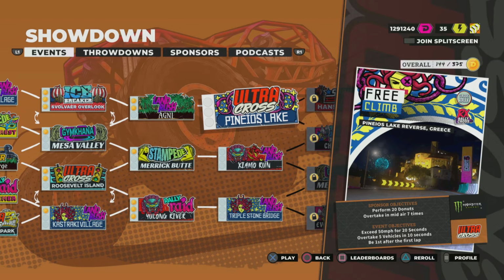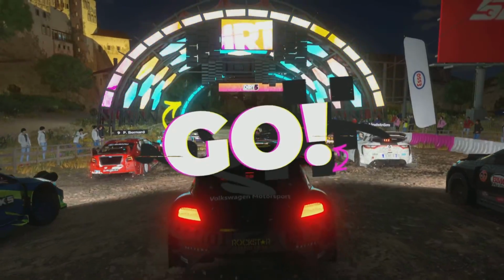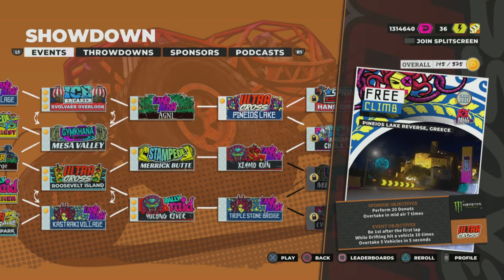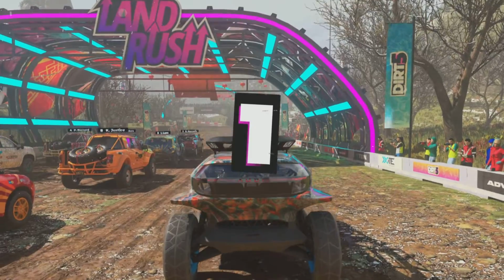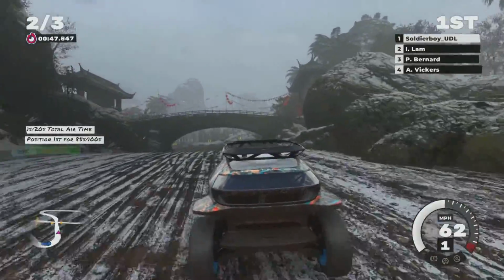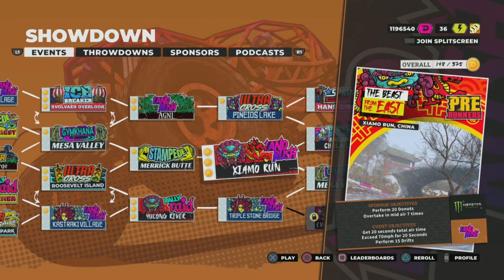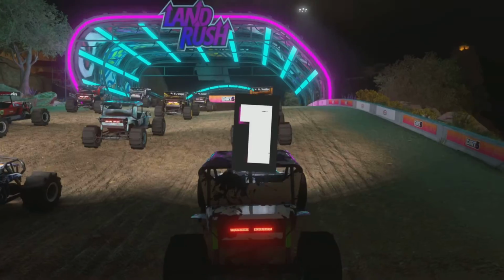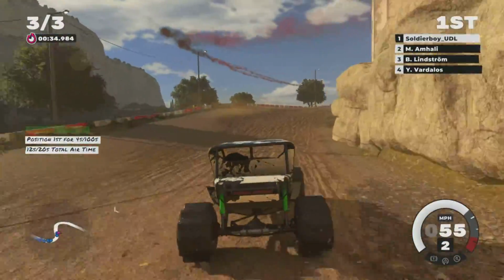PS5 Dirt 5 Playthrough with Wolverine, Wolverines Comeback in his Favourite Car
In this episode of Dirt 5 we start with Free Climb at Pineios Lake Reverse, Greece for an Ultra Cross event. Wolverine is in the Volkswagen Beetle Rally Cross of the RX Rally Cross class.
Next we have The Beast From The East at Xiamo Run, China for a Land Rush event. Soldierboy is driving the Audi Ai: Trail Quattro of the PreRunner class.
We finish with Trial of the Gods at Triple Stone Bridge Reverse, Greece for a Land Rush event. Wolverine is back in the car for this one and he is driving his favourite car the WS Auto Racing Titan of the Formula Off Road class.

Family Man, Gamer, Content Creator and Writer for Signus Labs.

Because I enjoy gaming and chatting to like minded people whilst I play. Live streaming enables me to do just that. Whether people drop in to talk about the game itself or just a general chat that's what I enjoy about live streaming.

for gaming articles written for gamers by gamers.